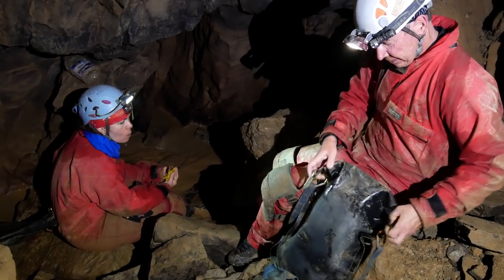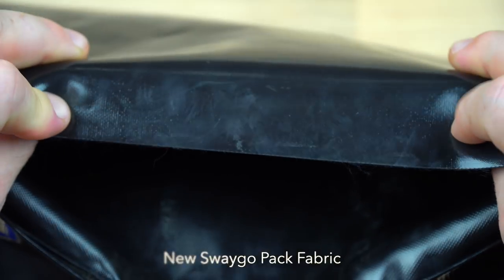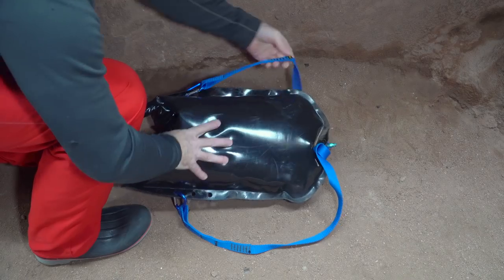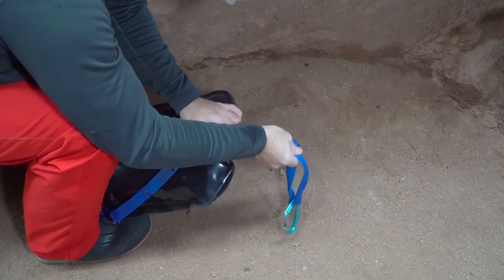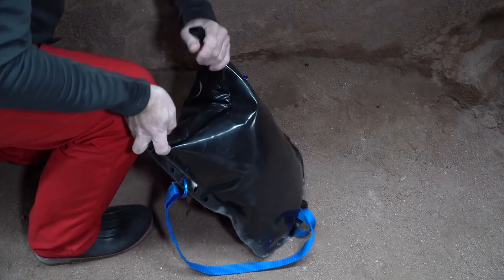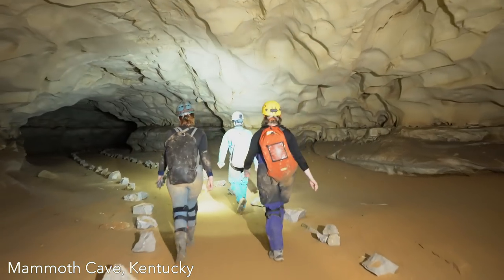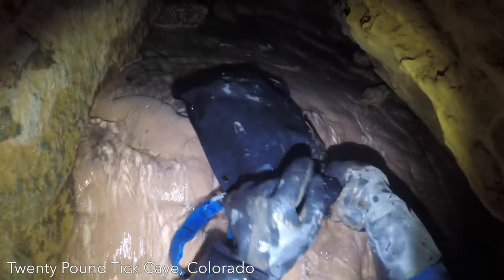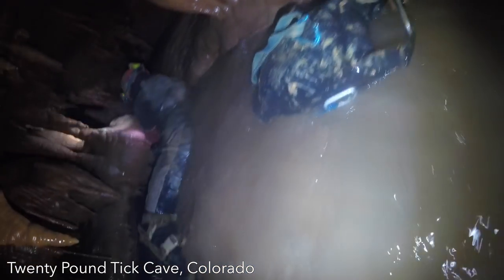Swaygo Cave Pack Review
Swaygo packs are the most durable and waterproof packs available for caving. To get one of these packs: